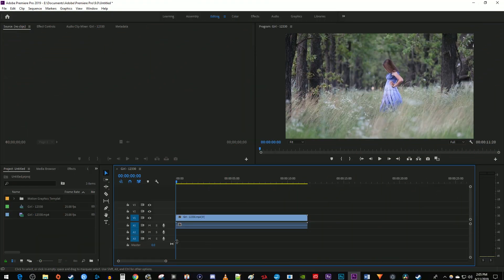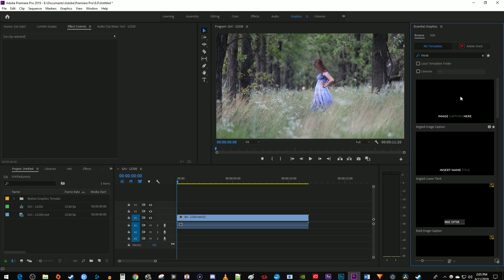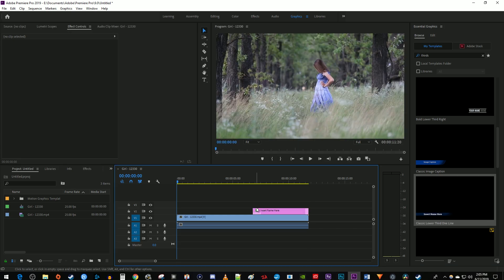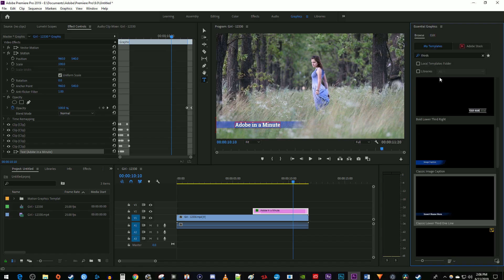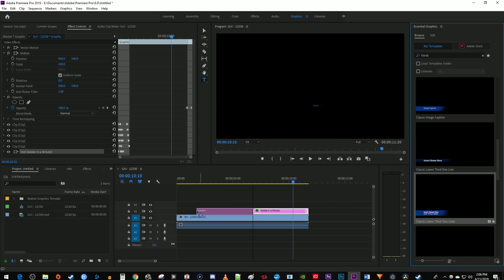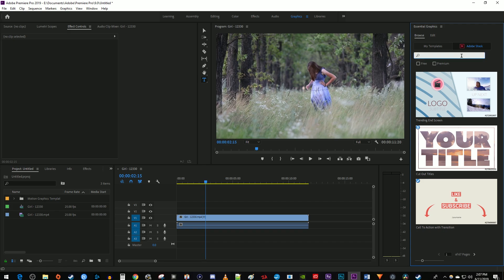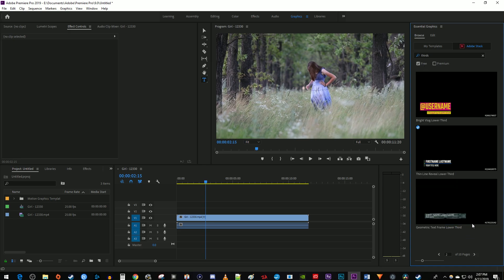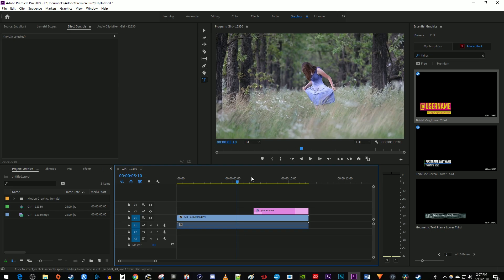How to Add Name Bar Titles in Premiere Pro 2019 (EASY Method)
A tutorial on how to add name bar titles in Premiere Pro CC 2019.  These are also known as animated lower thirds titles.